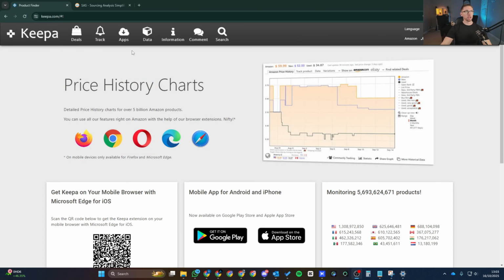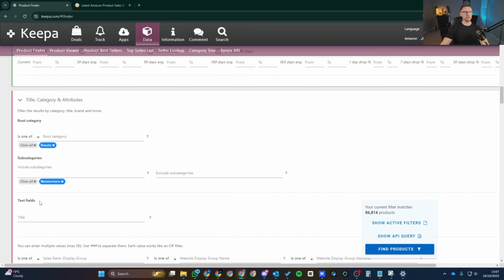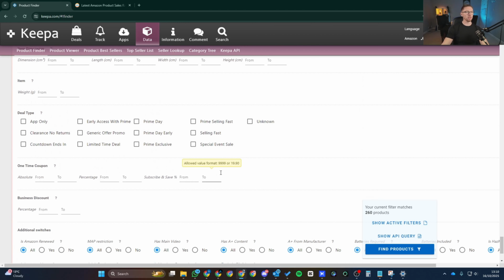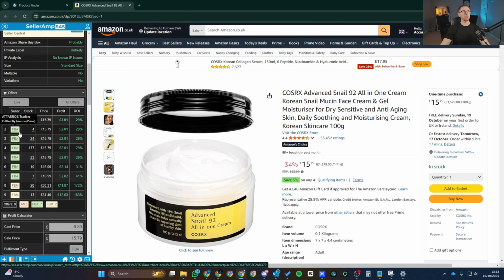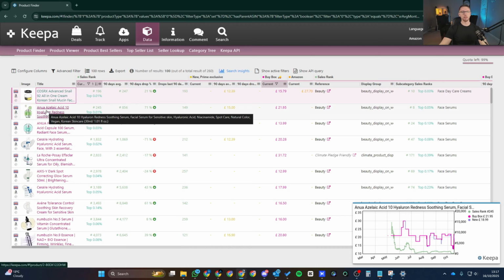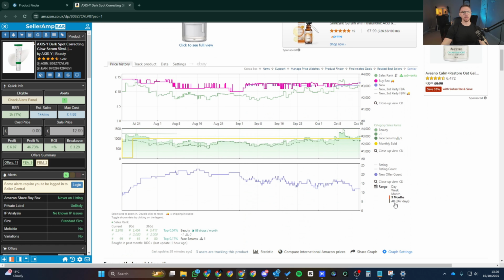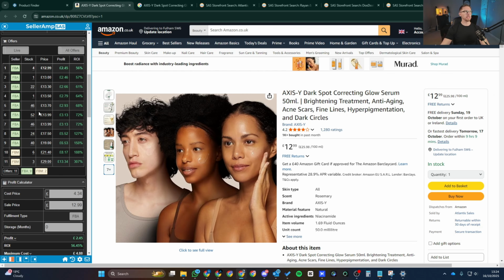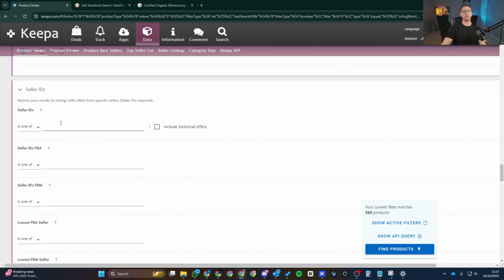Keepa product finder tutorial 2026 | Amazon FBA